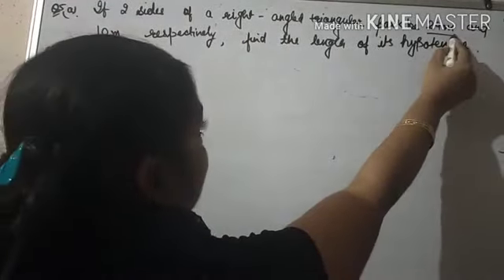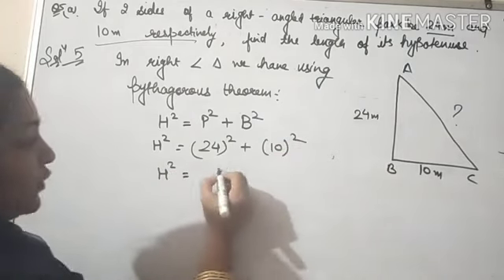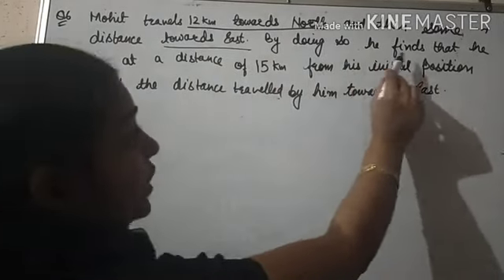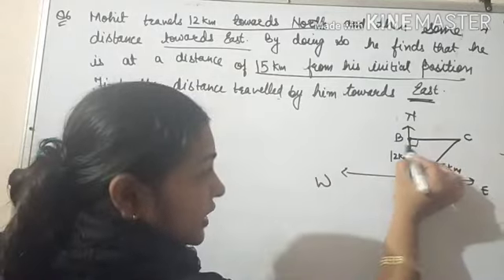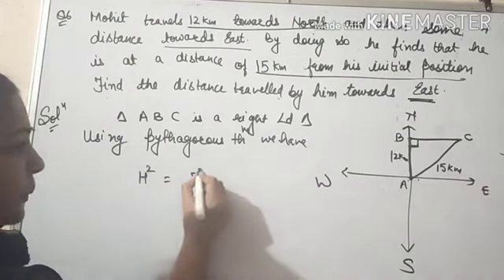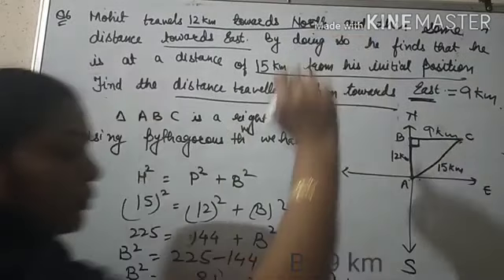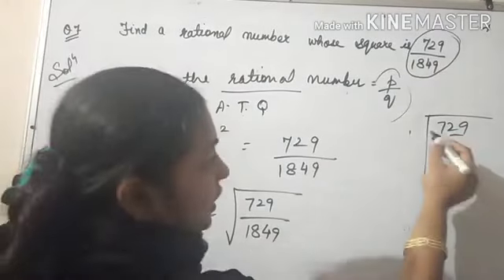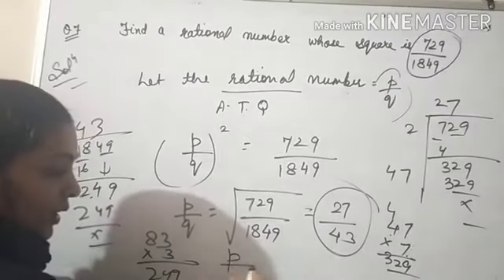Class VIII - Exercise 6.4 : Ques 5,6,7